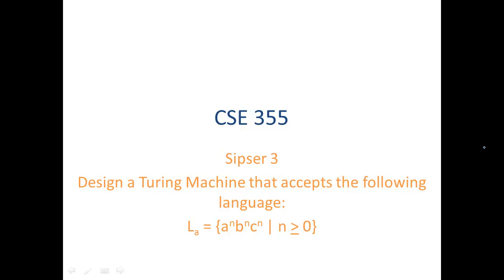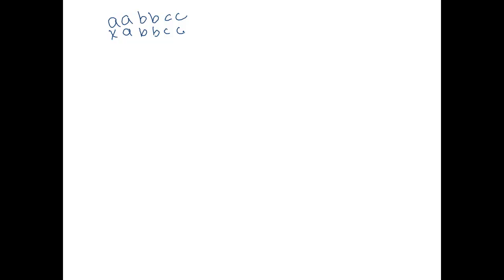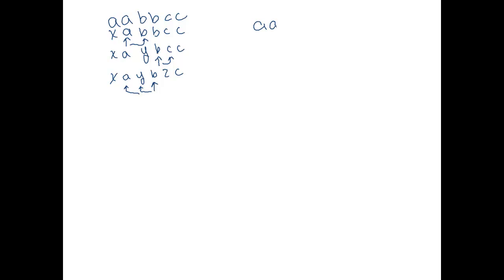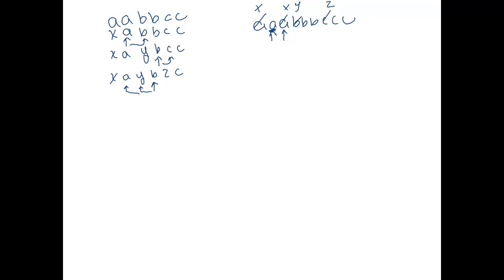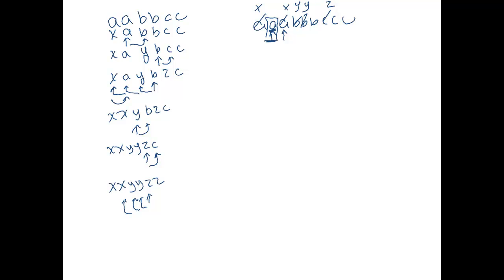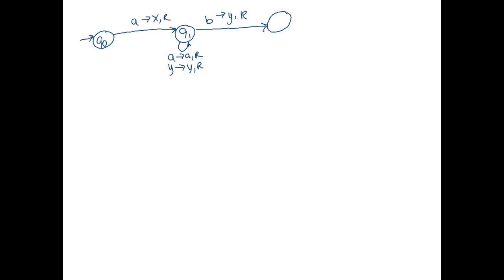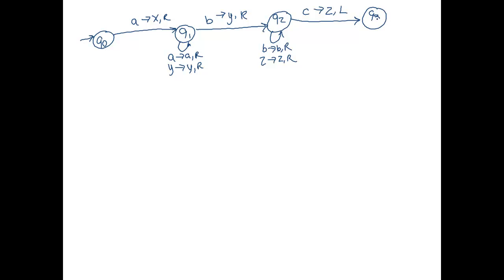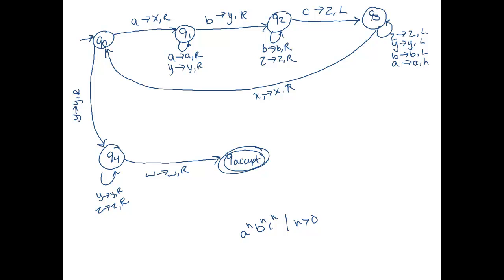ASU CSE355: Ch 3.1 Vid 1, Examples - Design a TM for a^n b^n c^n